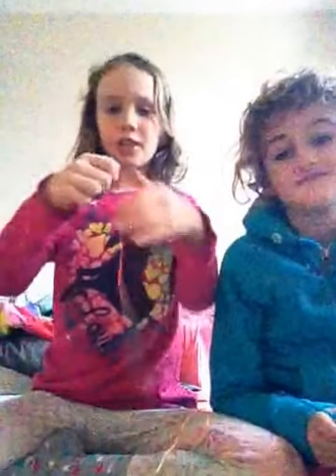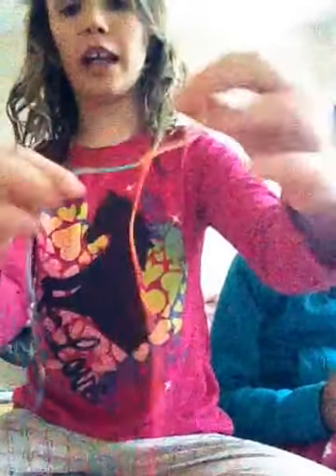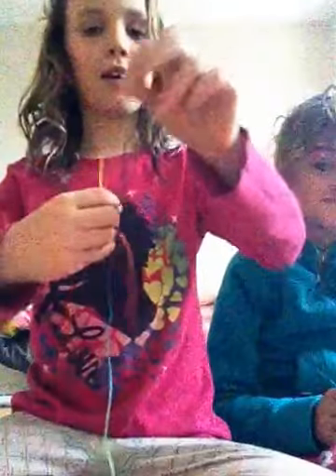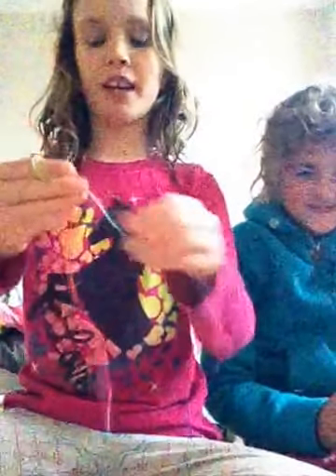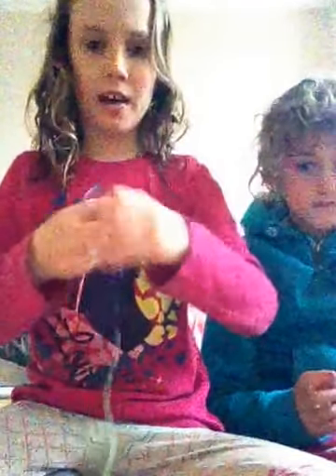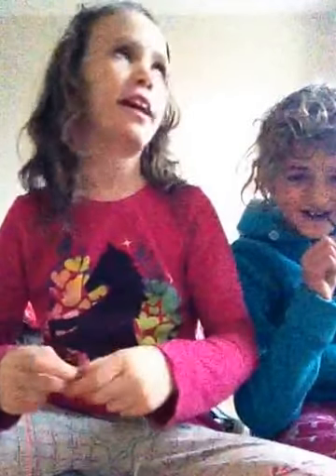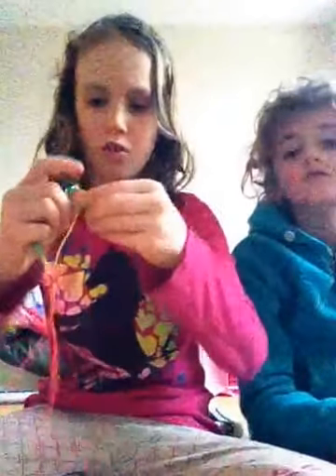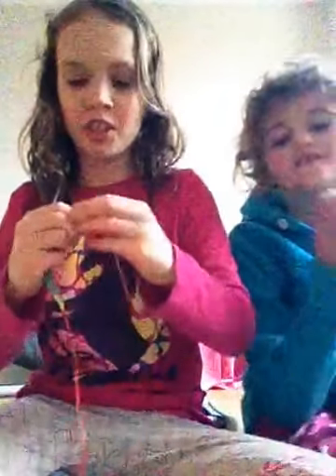Lily and Lila teach you How to Finger Knit.